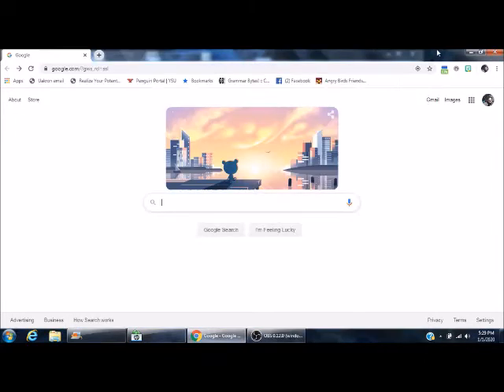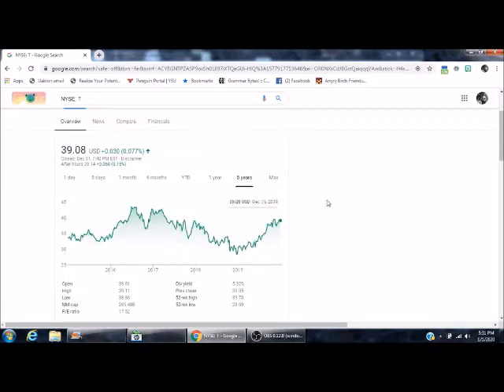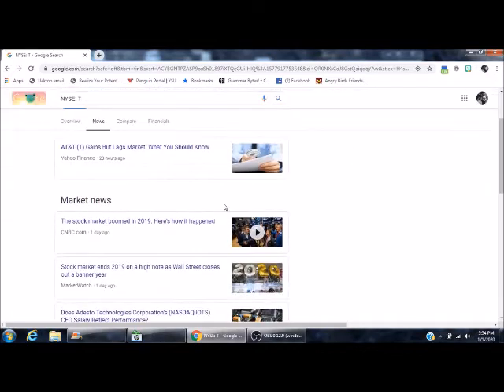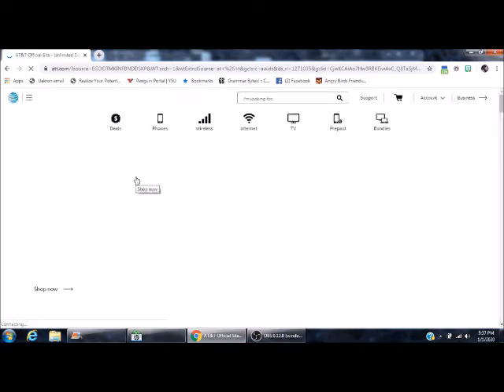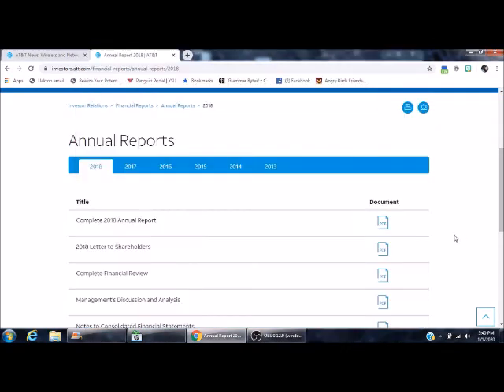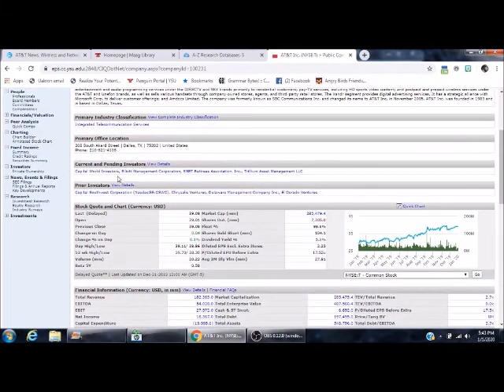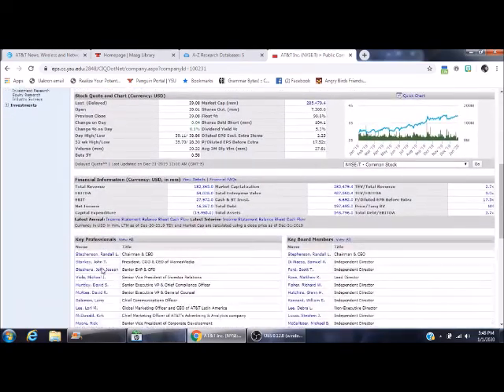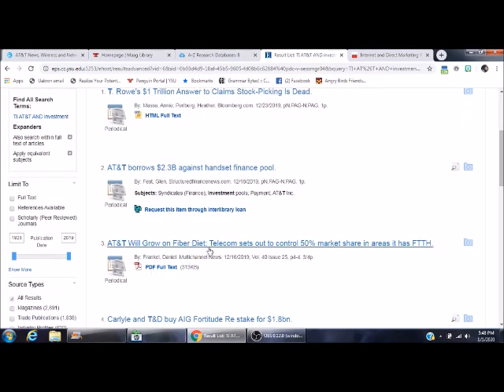stock research basics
22 minute video featuring my rather annoying voice, but contains some basic information about researching a company's stock performance. Includes Google Finance, news, and academic research databases.